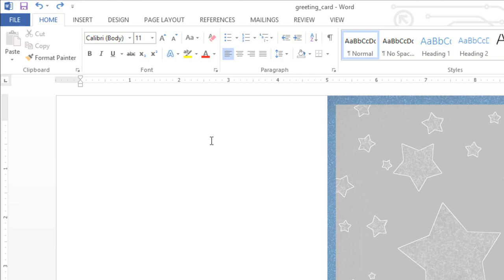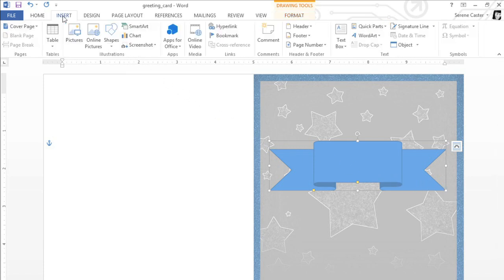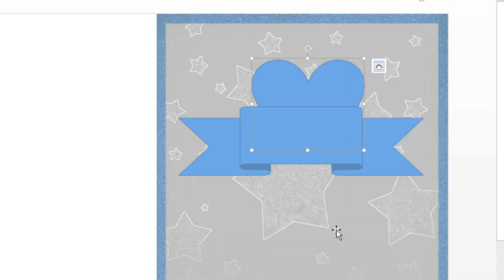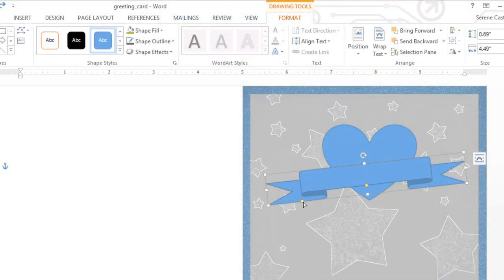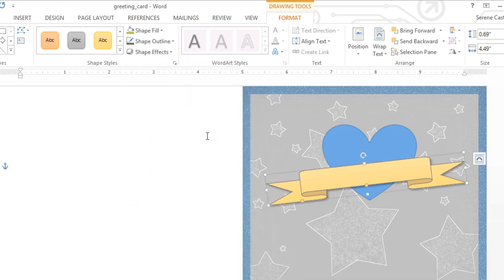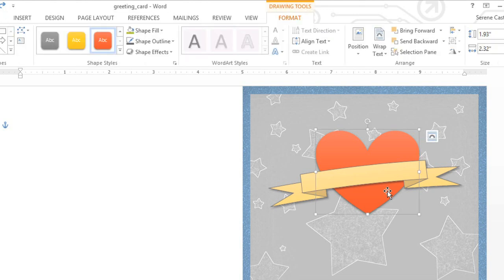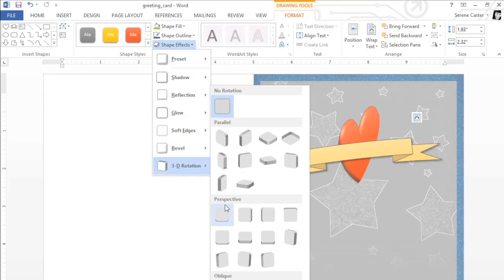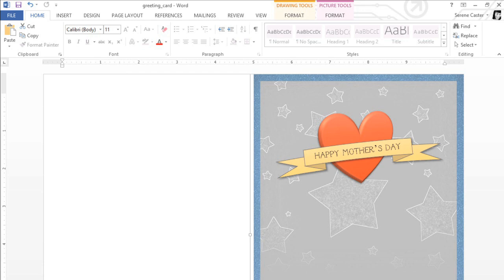Word 2013: Shapes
In this video, you’ll learn more about working with shapes in Word 2013. for our text-based lesson.

This video includes information on:
• Resizing and changing the order of shapes
• Modifying shape style, fill color, outline, and effects
• Adding 3-D Rotation
• Adding bevels